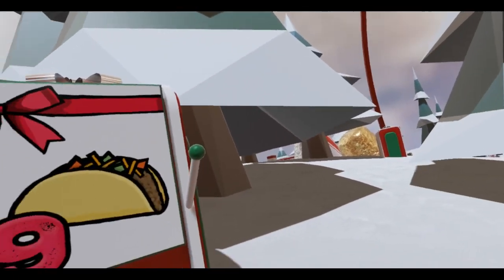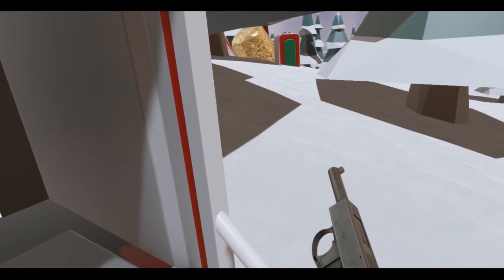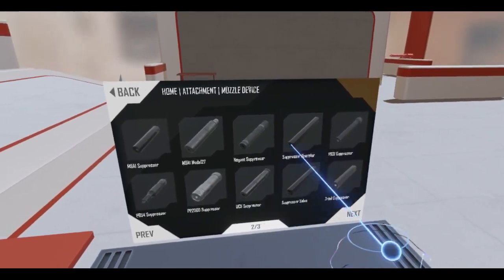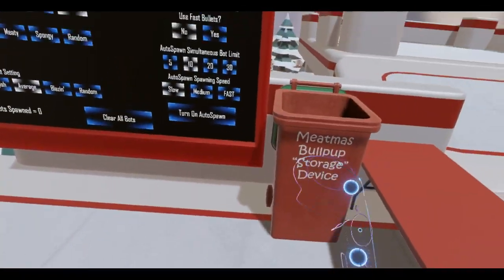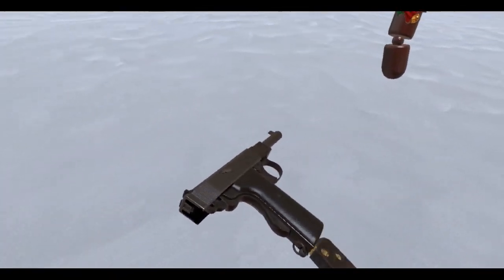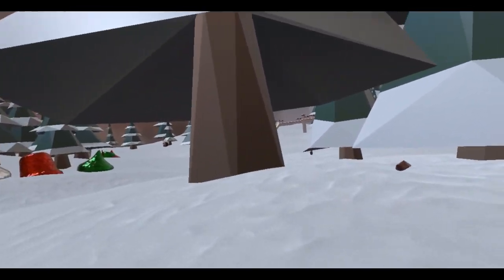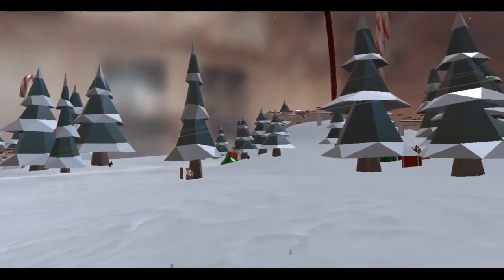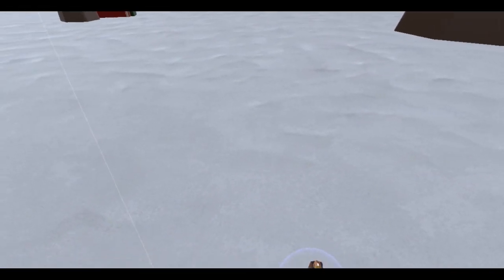Hot Dogs, Horseshoes & Hand Grenades (HTC Vive): Meatmas 2018 Advent Box 19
Certainly a unique weapon to add in the game, since it doesn't appear in that many games (Verdun is the only major game release, the other appearance is a mod for Day Of Infamy).

I like it, if only for the fact that it's pretty rare to see.